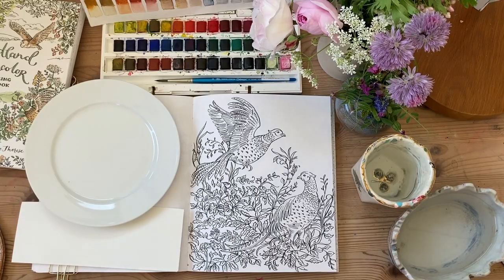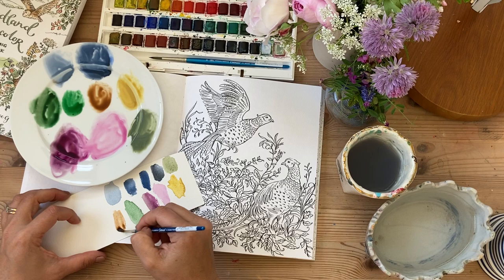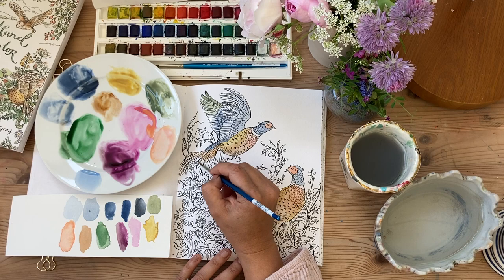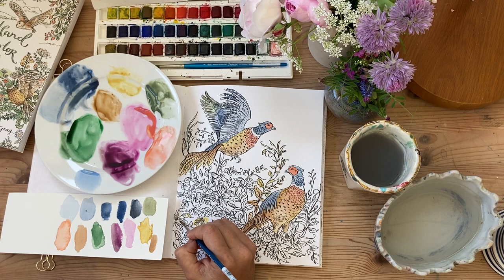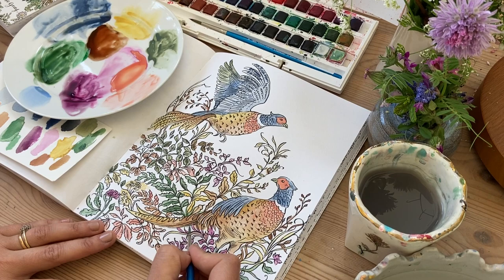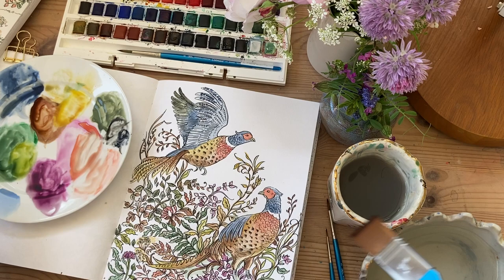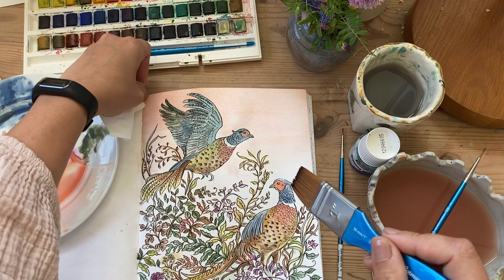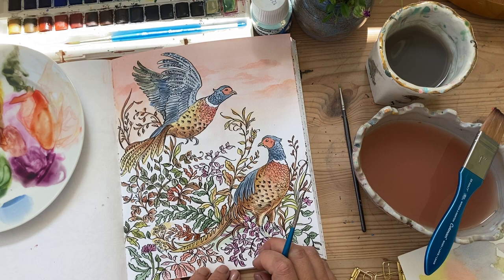Painting Pheasants from Woodland Watercolor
Step -by-step painting of pheasants from my new book Woodland Watercolor! In this tutorial I walk through the painting process from mixing the colors to masking painted areas, adding a light wash and then layering details on top. All painted with my Winsor & Newton Watercolor set and brushes!